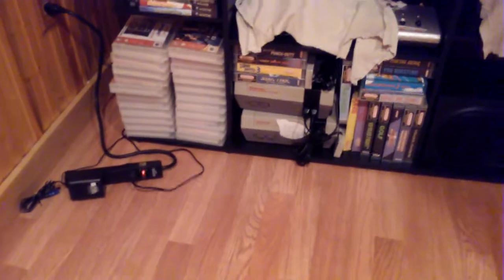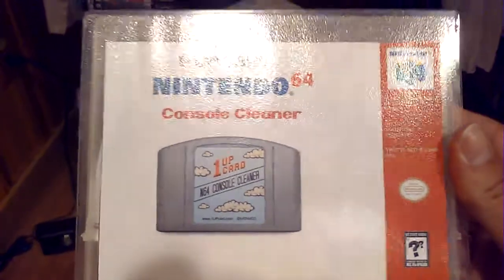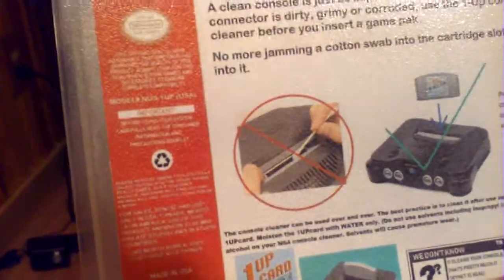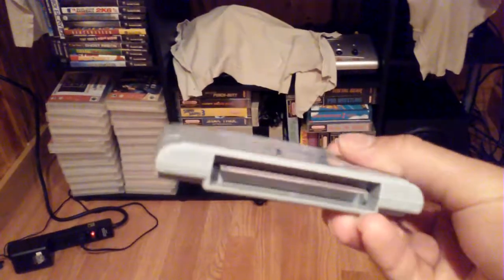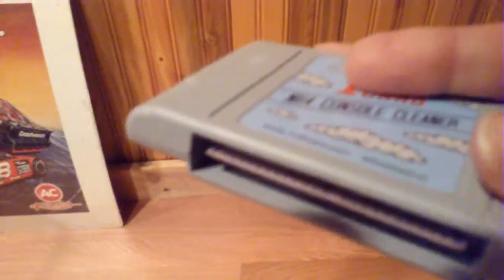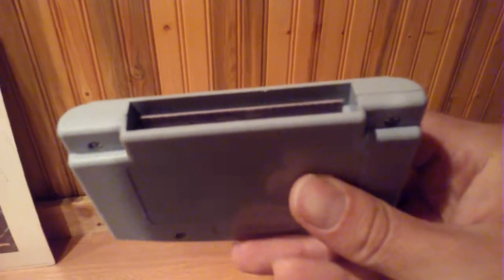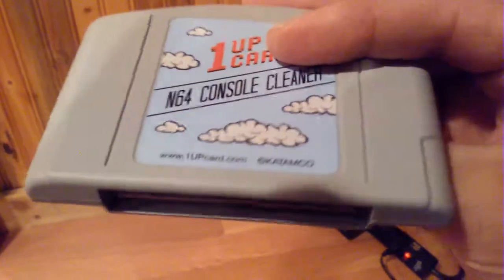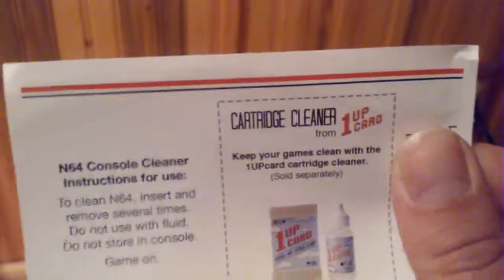1Up Card N64 Console Cleaner Review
A quick review of N64 console cleaner by 1up card. Clean the contact pins of your N64 console with out dismantling the system or shoving cotton swabs down into the pins. Very effective product. 1up Card has other console cleaners and products as well.